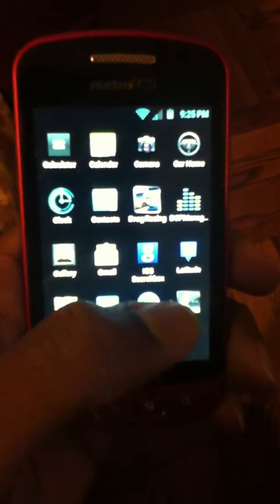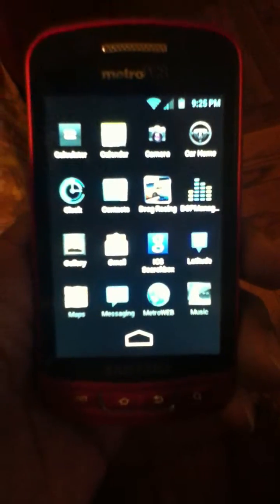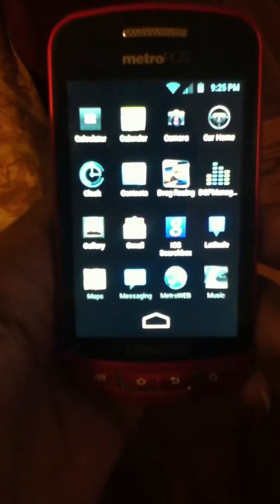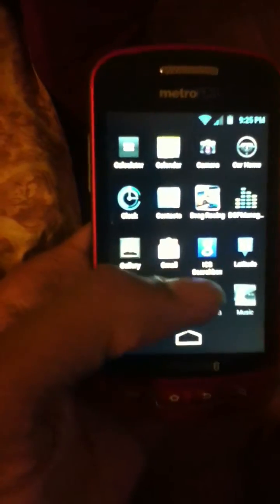Samsung Admire Rom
!READ THE DESCRIPTION! CLOCKWORK MOD. NOT CUSTOM WORK MOD
THE LINK FOR THE ROM IS ALSO THERE... ENJOY

How to put phone into download mode:

1) Unplug USB, remove battery
2) Re-insert battery
3) Hold down CAMERA button
4) Plug in USB
5) After 4 seconds you will see a screen with a warning about installing a custom OS, with an option to continue (VOL+) or cancel (VOL-).

Installing ClockworkMod:

Basic ODIN instructions:
1) open odin
2) put your phone into download mode and press Volume Up to continue.
3) connect the phone
4) ensure that you have a yellow com# box (see attached picture)
5) Select the ops file in the ops box (SCHR720.ops is in the zip with odin)
6) in the check boxes in the top left make sure one package and auto reboot are selected
7) in the bottom one package box select the desired tar (admire-cwm.tar that you downloaded)
8 ) click start! Your phone will reboot when finished and you can close out Odin.

Recovery mode for the Admire/Vitality:

1) Turn phone off.
2) Press and hold Back, Volume Down, and Power keys.
3) Continue holding all three keys until device powers on and recovery menu appears.

Navigate using volume up/down keys, and Home key for enter.